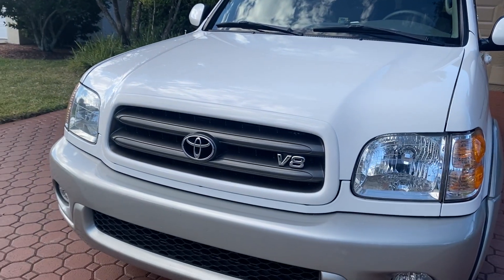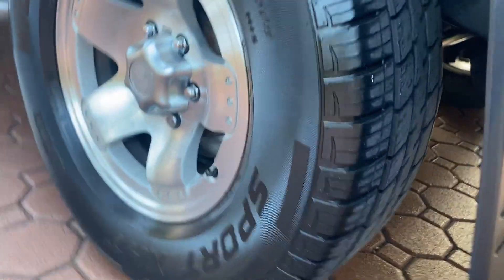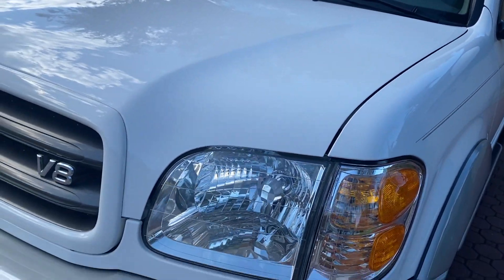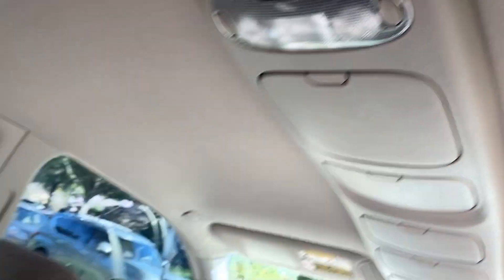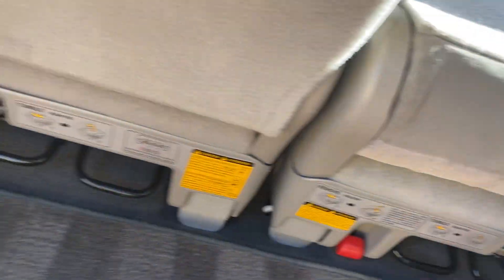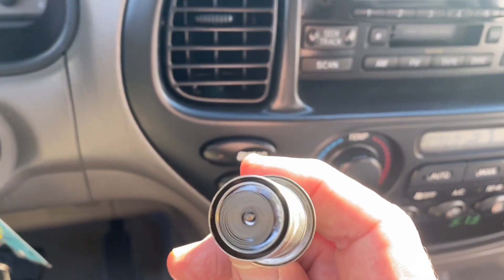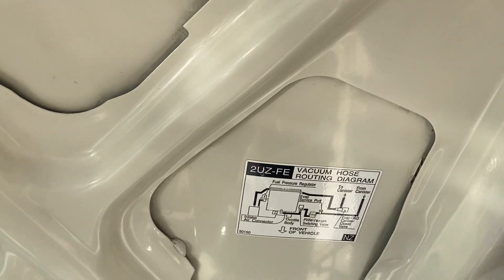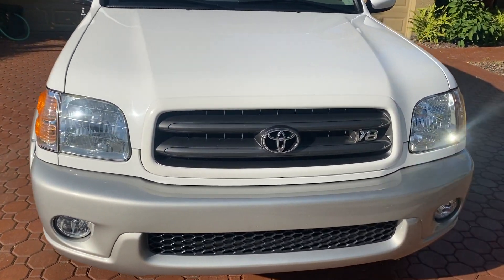03 Toyota Sequoia SR5 2WD V-8 THAT IS LIKE "BRAND NEW" 1 ELDERLY FL OWNER & DEALER SERVICED PRISTINE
ONE OF THE NICEST SEQUOIA'S ON THE PLANET, 1 ELDERLY FL OWNER THAT IS JUST PRISTINE AND IT IS IMMACULATE!!!...ONLY 9799...CALL JACK